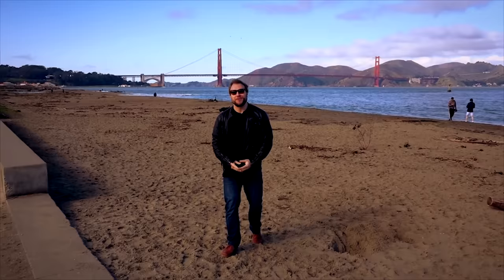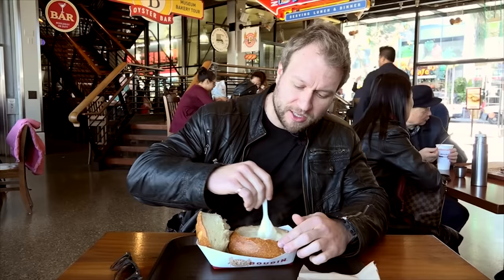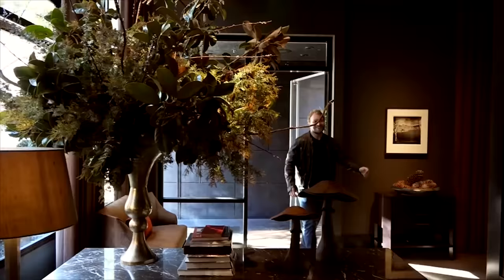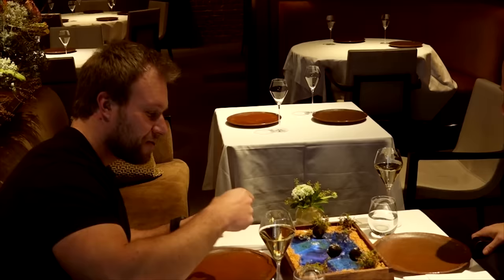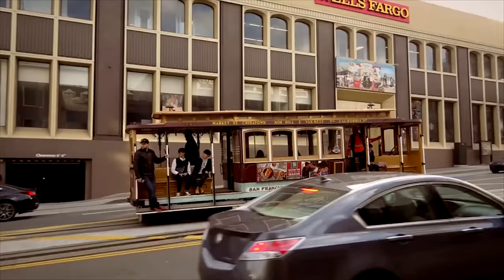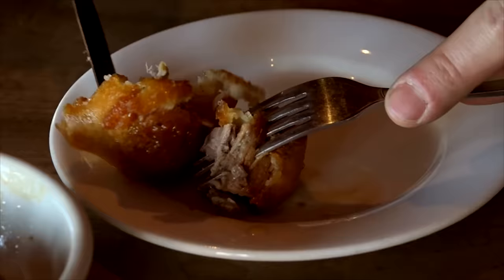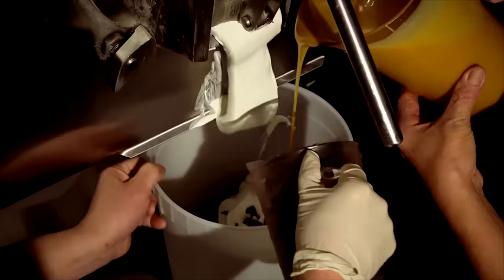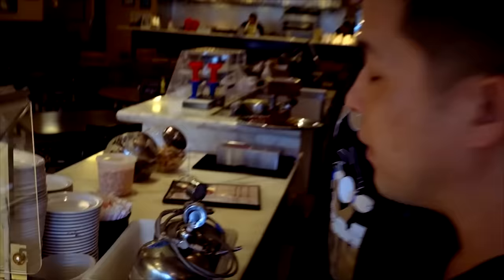Furious World Tour | San Francisco - 10lb Ice Cream & Food Truck Challenges, Best Restaurants & More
Furious Pete in San Francisco, CA ft. 10lb Ice Cream Challenge, Best Restaurants, Food Trucks & More

Hey Team Furious! Videos like this aren't cheap to make, but we know you love them and we want to make more! Help us continue to make more episodes by supporting us by SHARING this video, leaving a LIKE, grabbing some MERCH and watching MORE videos! Thanks!

Fan Mail/Packages:
Furious Pete
1801 Lakeshore Rd W Unit 6